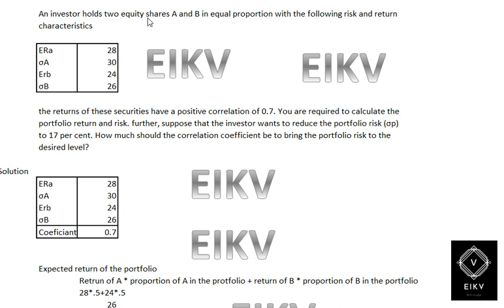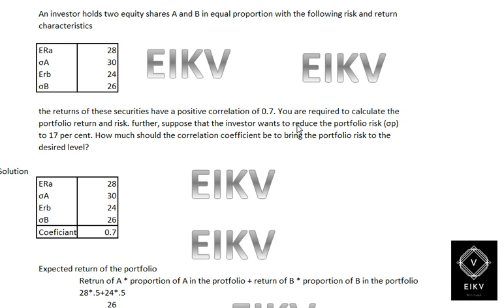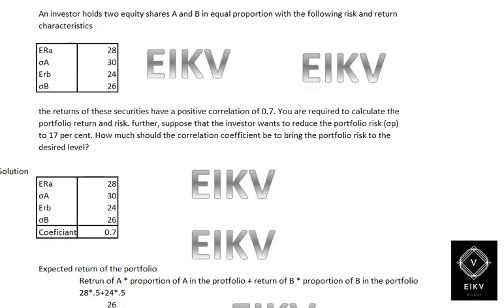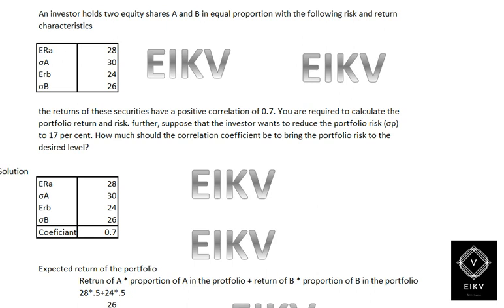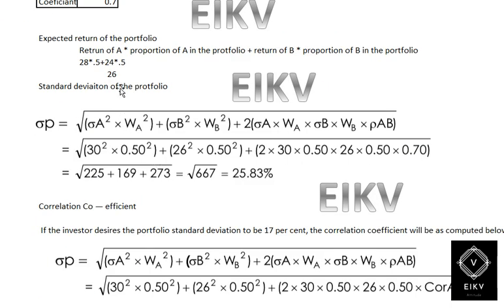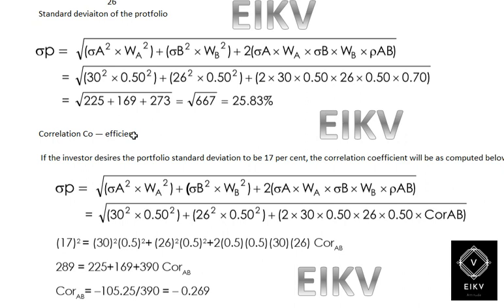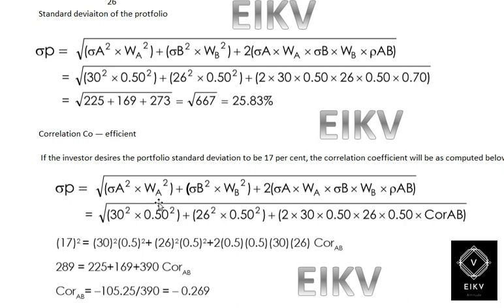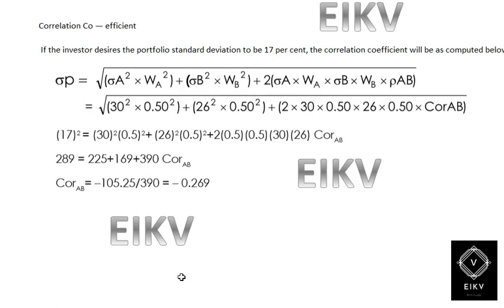CMA Final SFM ILLUSTRATION 8 10